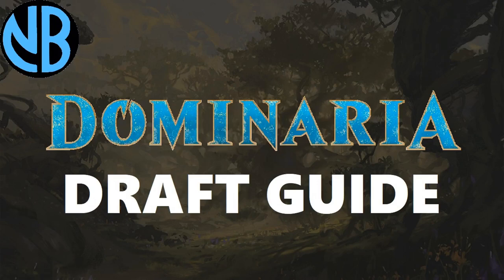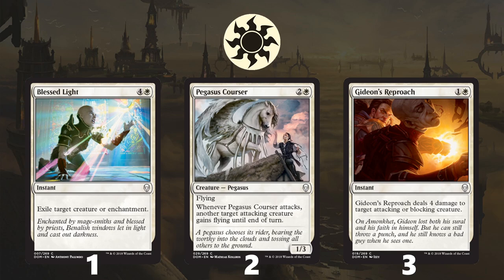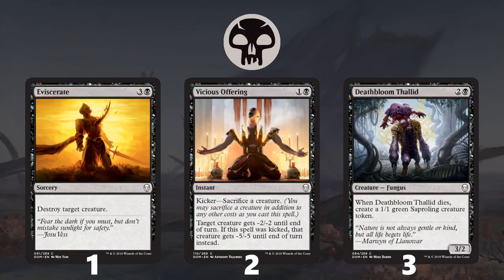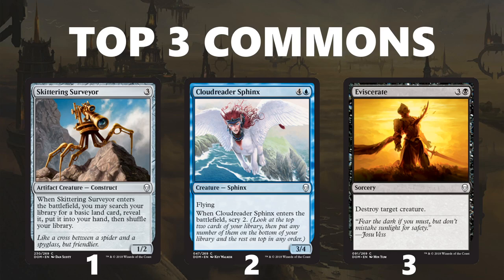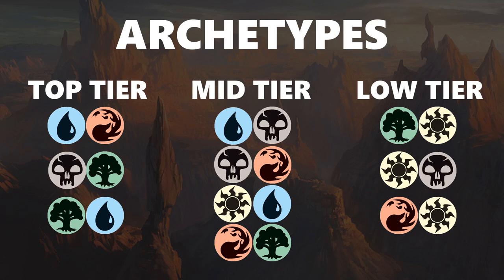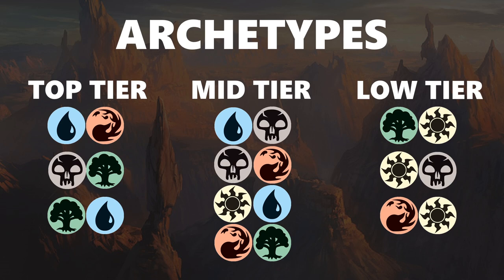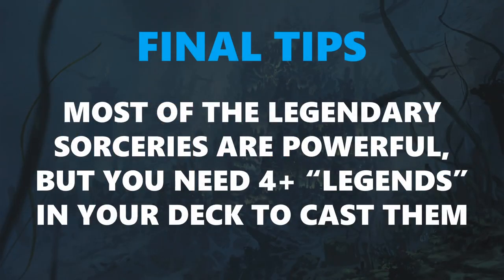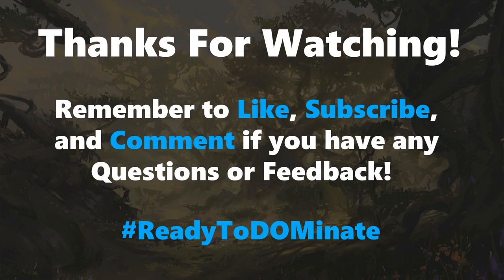DOMINARIA DRAFT GUIDE!!! Format Basics, Top Commons, Archetype Overviews, and MORE!!!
Welcome to a Dominaria Draft Guide! In this Dominaria Draft Guide I discuss Format Basics, Top Commons, Best Combos, and tons of Tips, Tricks, and Tidbits that will get you ready for Dominaria's return to MTG Arena! If you are completely new to the format, or if you just want a bit of a refresher, this is the guide for you, as it provides a great overview of this deep and complex format! Feel free to discuss any element of the Draft Guide in the Comments and I will gladly respond with my thoughts or answers!